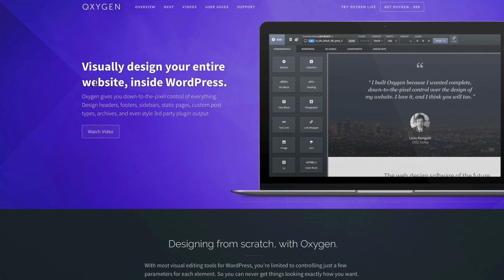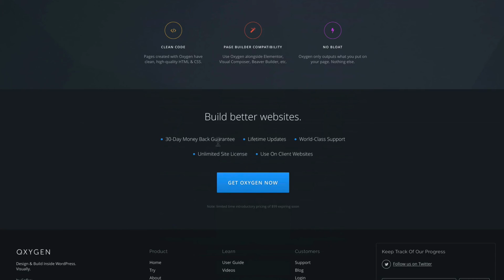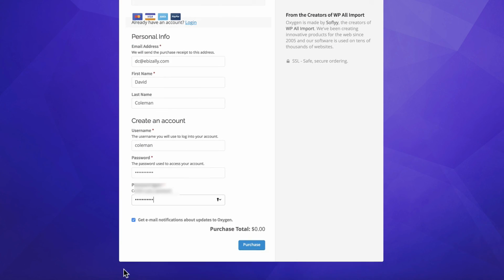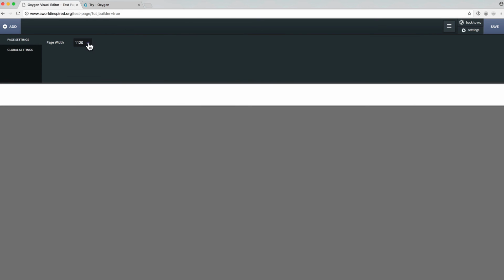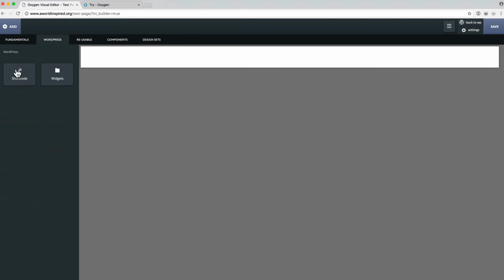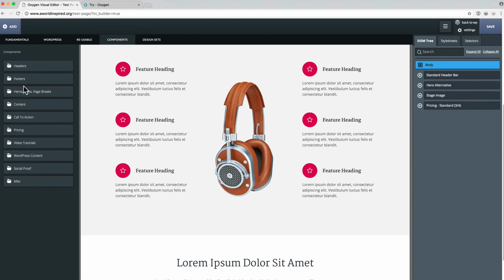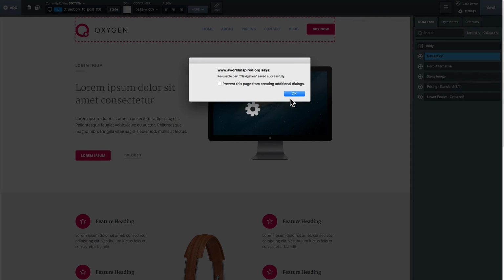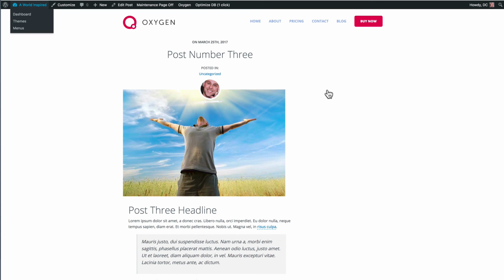Oxygen WordPress Page Builder Review